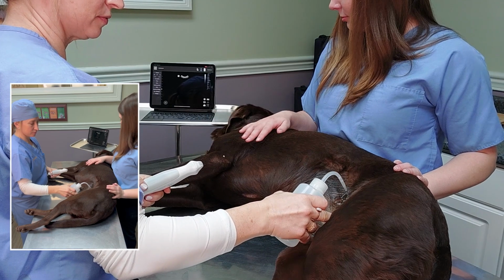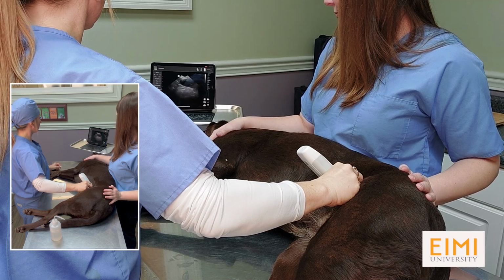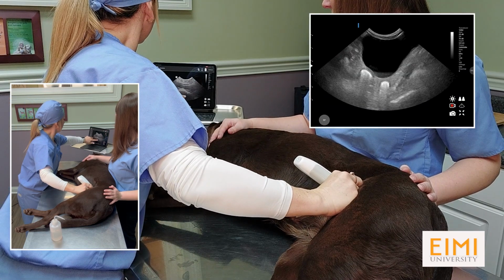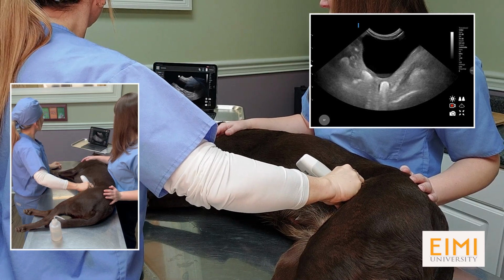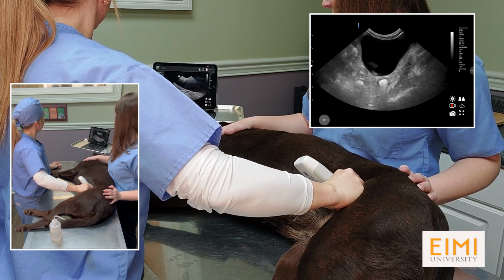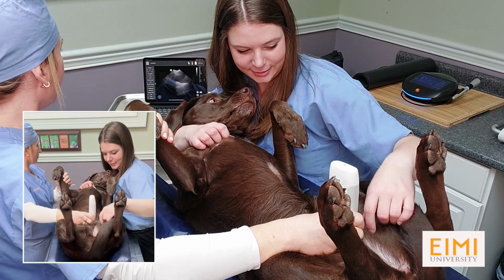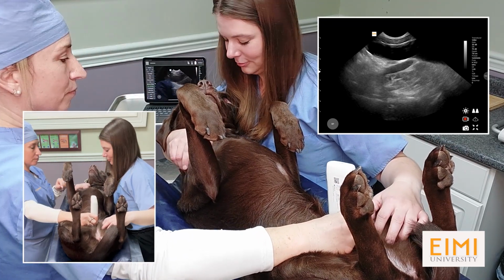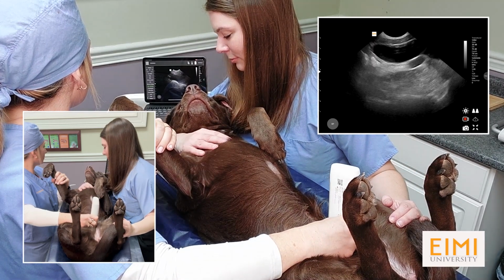Canine Bladder Exam with the Ibex MC5 Wireless Ultrasound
Join us as Dr. Wierman provides a quick tutorial on evaluating the canine urinary bladder.